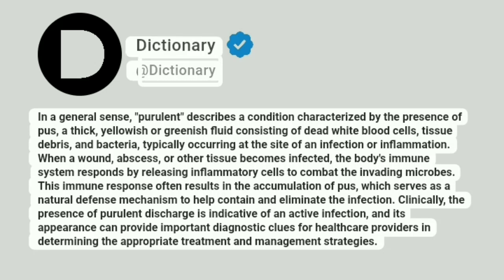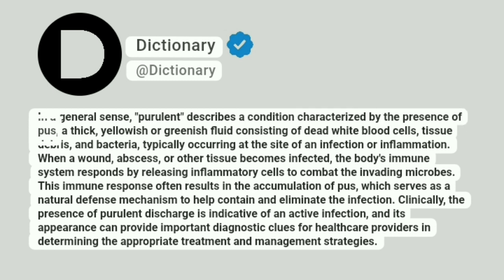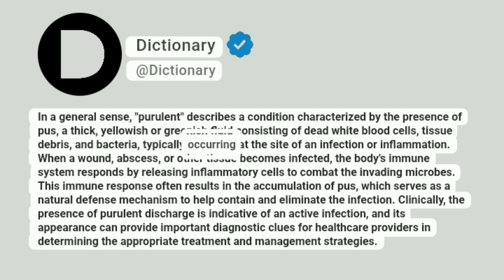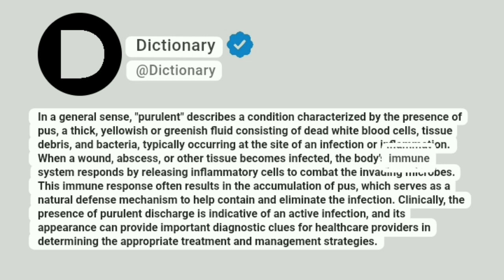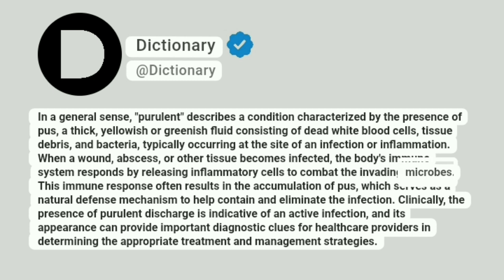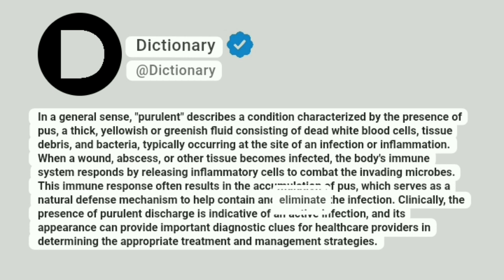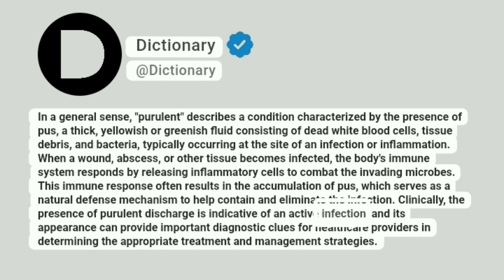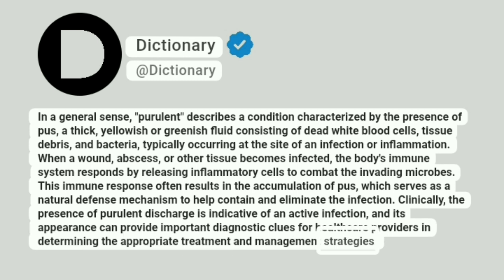Purulent Meaning In English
In a general sense, "purulent" describes a condition characterized by the presence of pus, a thick, yellowish or greenish fluid consisting of dead white blood cells, tissue debris, and bacteria, typically occurring at the site of an infection or inflammation. When a wound, abscess, or other tissue becomes infected, the body's immune system responds by releasing inflammatory cells to combat the invading microbes. This immune response often results in the accumulation of pus, which serves as a natural defense mechanism to help contain and eliminate the infection. Clinically, the presence of purulent discharge is indicative of an active infection, and its appearance can provide important diagnostic clues for healthcare providers in determining the appropriate treatment and management strategies.